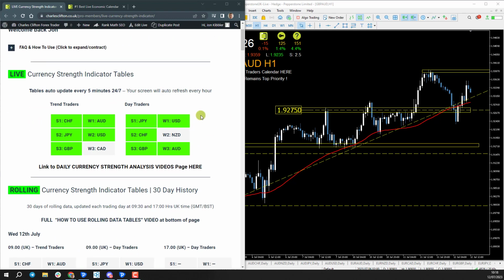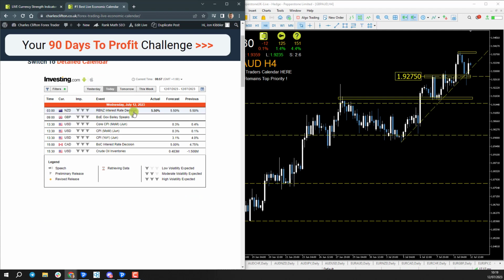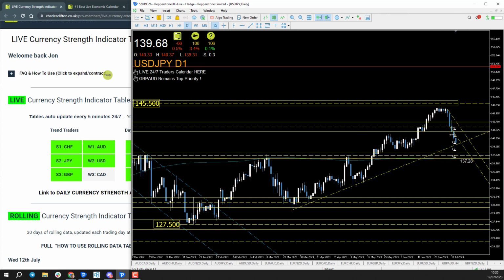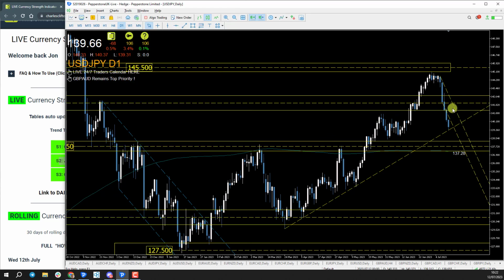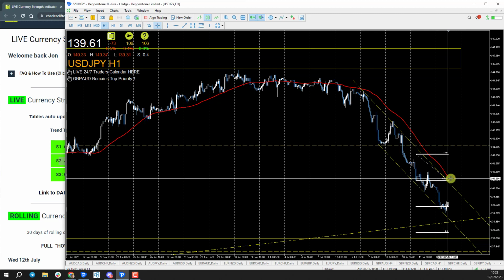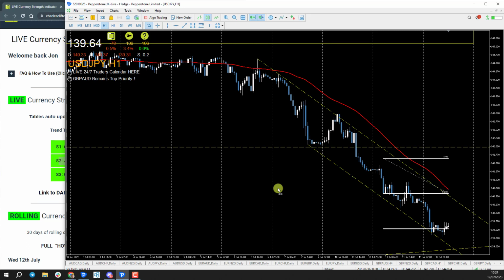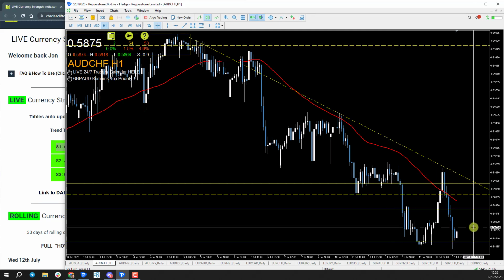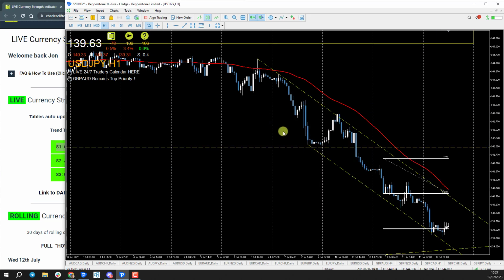Our Tables Detect JPY Sentiment Shifting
Today's forex pairs of interest are